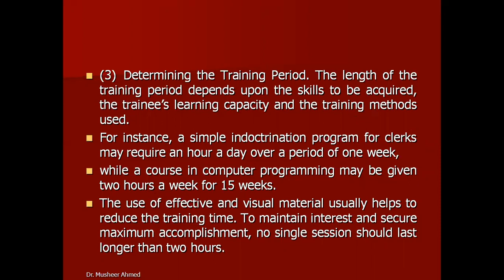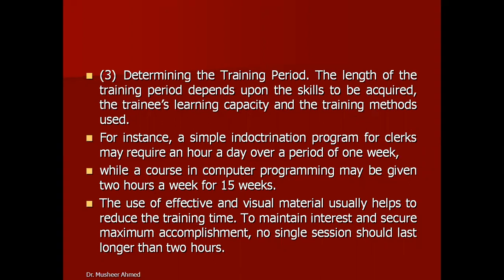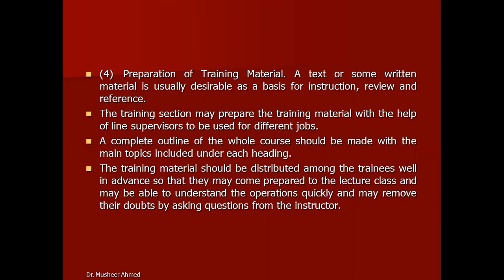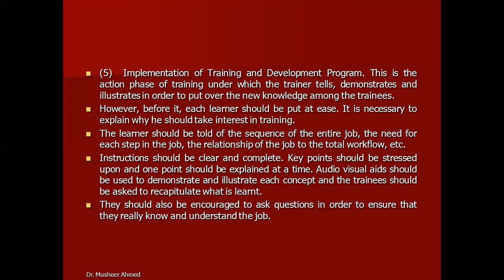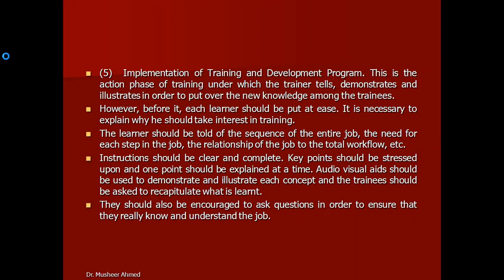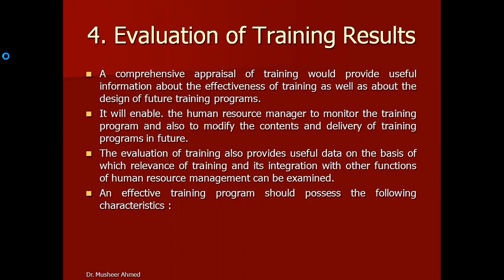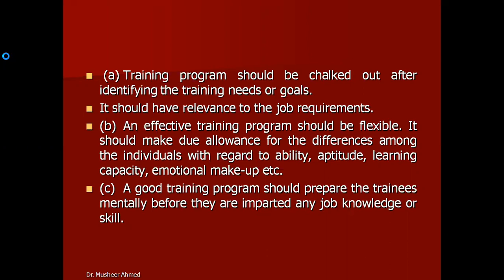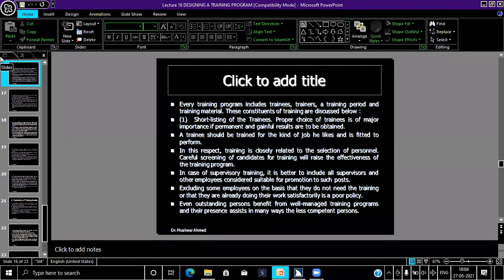MBA HRM Lecture 19 designing a training program part 2